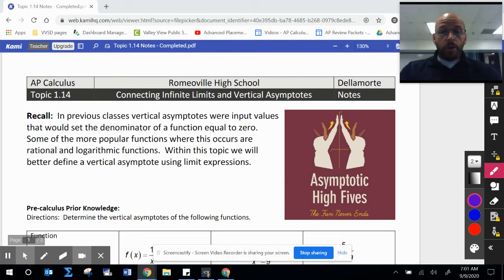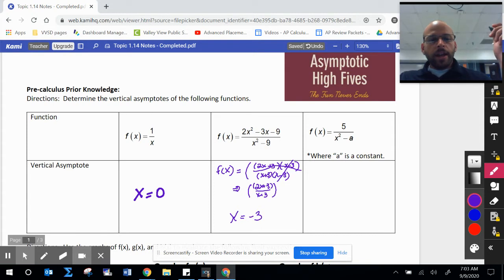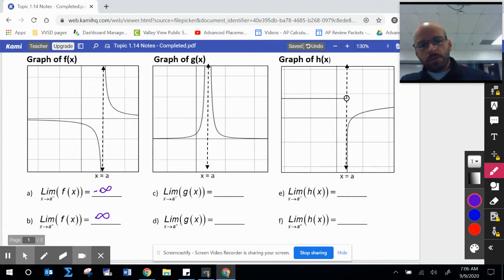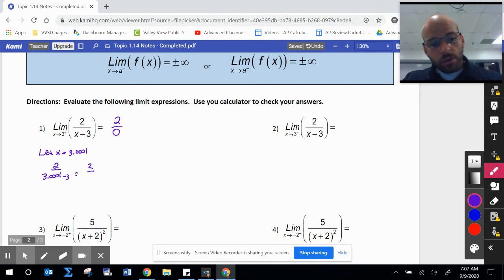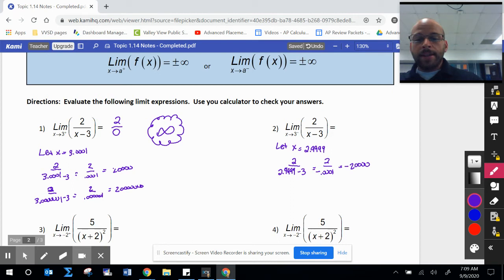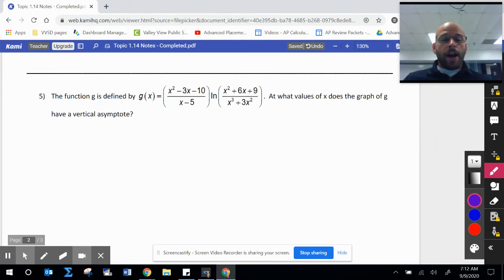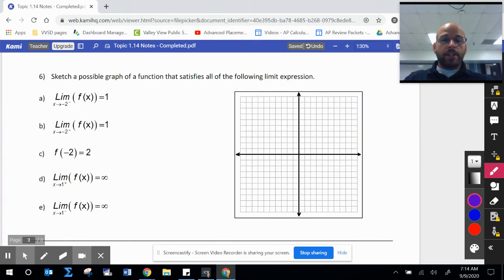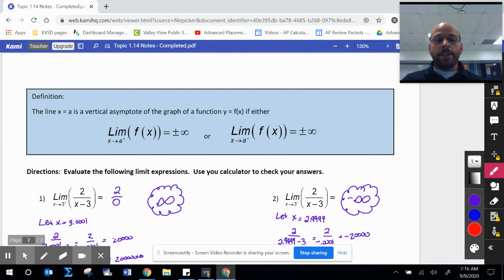Topic 1.14 Connecting Infinite Limits and Vertical Asymptotes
Use the link below to access a blank copy of the notes.